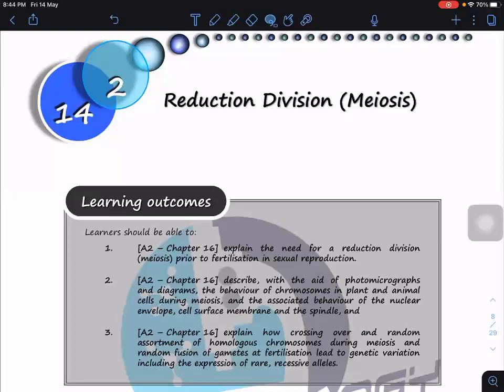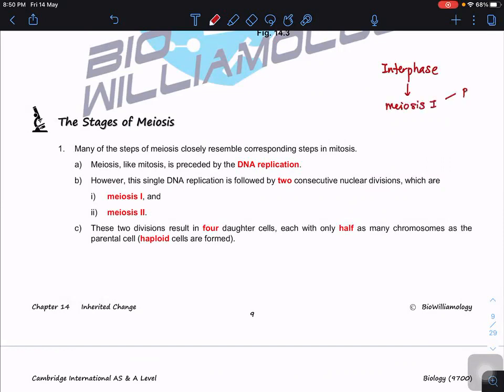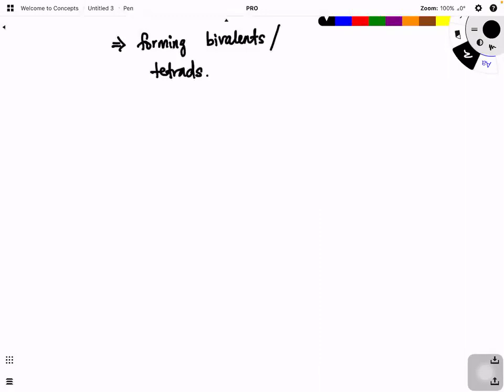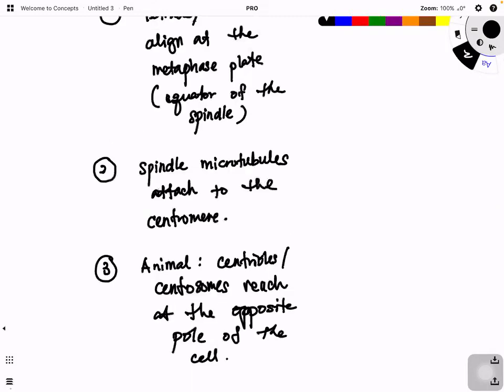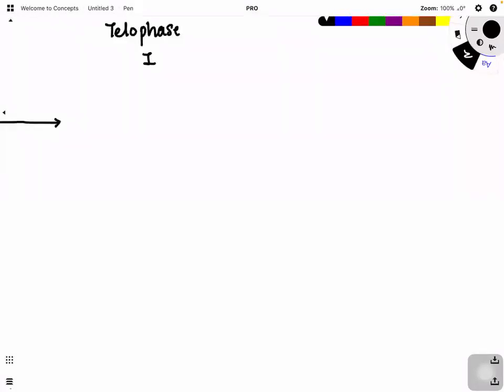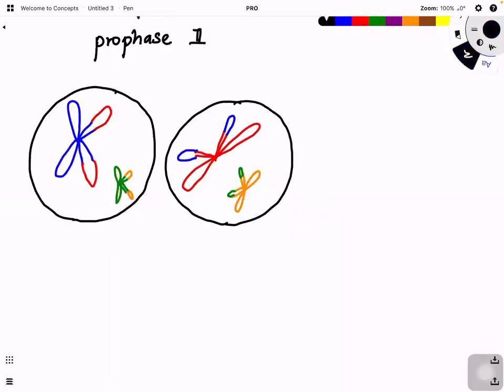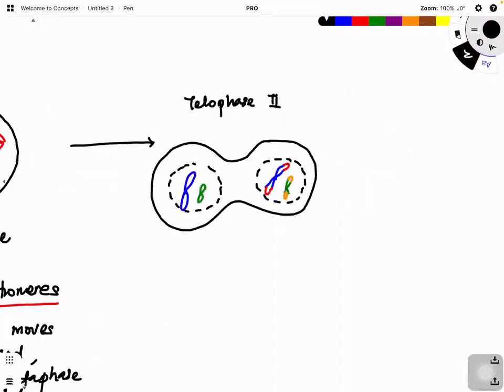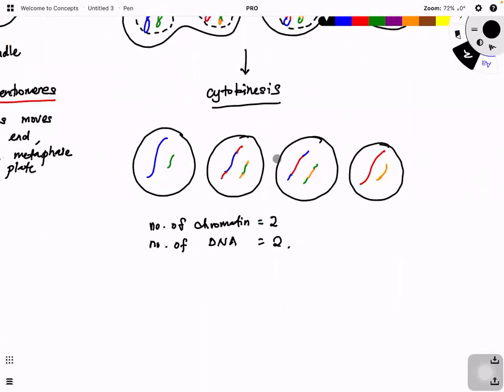Reduction Division by Dr. William